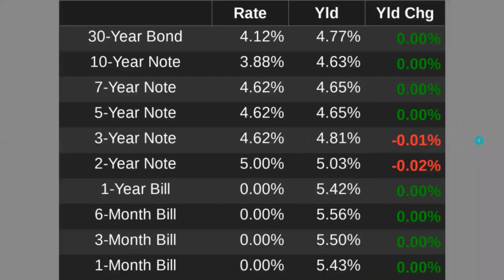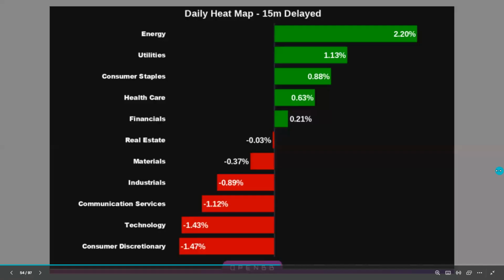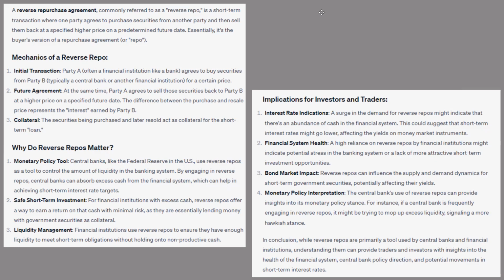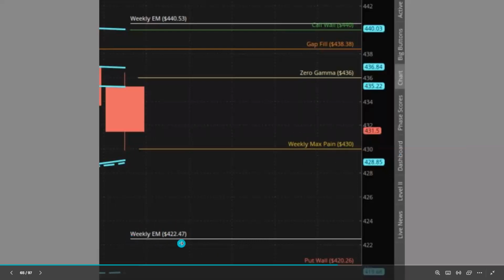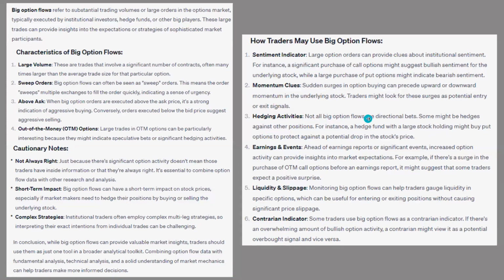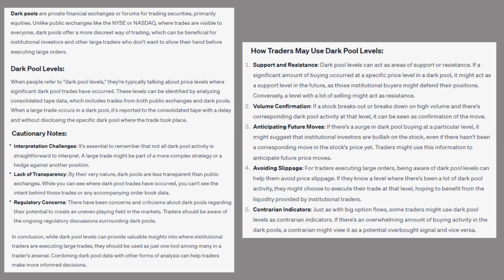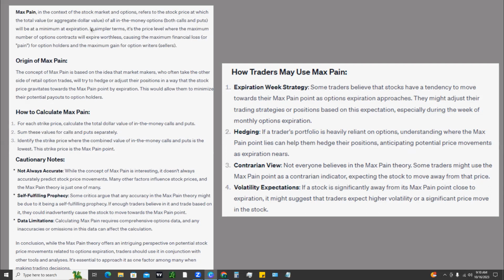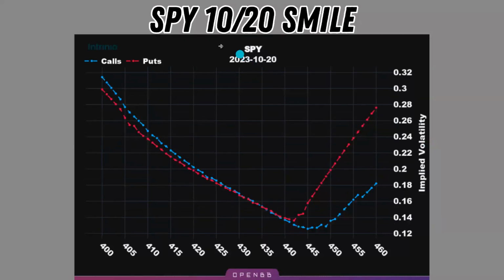🚨TRADING PREP🚨 - Expected Move | Max Pain | Gamma & Darkpool Levels | Ep.2